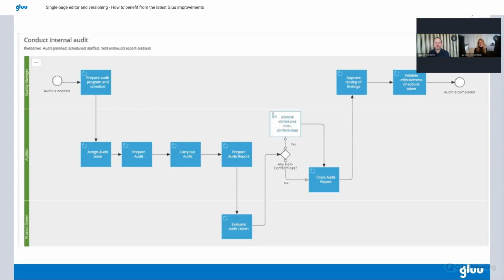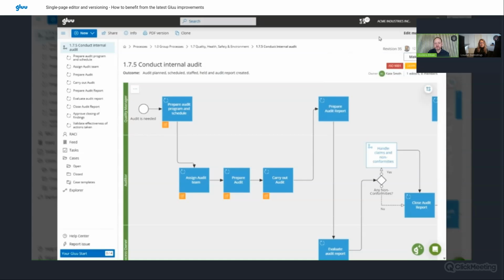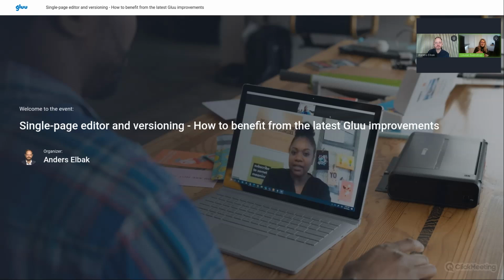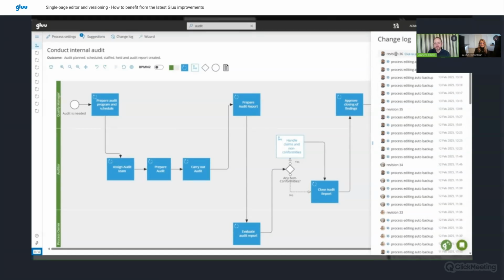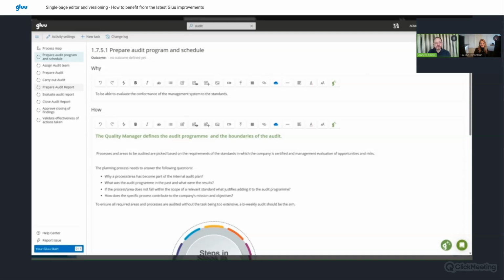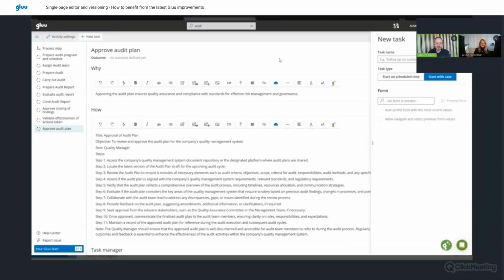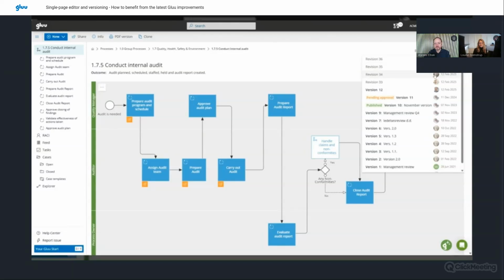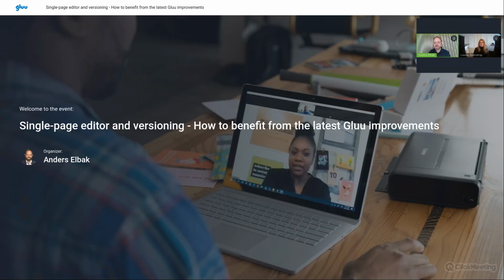Single-page editor and versioning - How to benefit from the latest Gluu improvements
At the webinar, Anders and Louise from Gluu go through the latest changes and additions and demonstrate how you easily utilize the improvements.

By watching the webinar, you will learn: - How the single-page process editor makes it easier for users to navigate and provide feedback on processes and work instructions. - How the single-page process editor makes it easier for editors to keep processes and activities updated and communicate changes. - How improved versioning and automatic save, reduce the risk of losing unsaved changes and allow you to always return to a previous revision of your process.